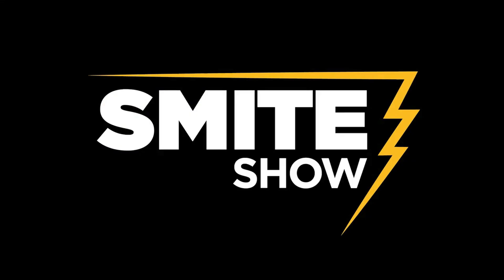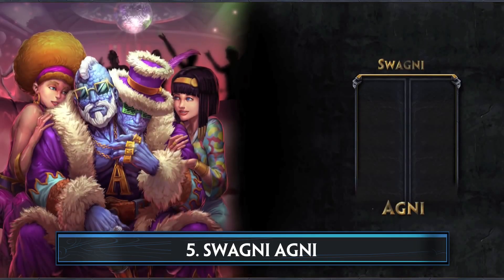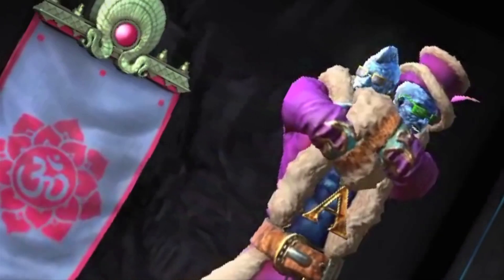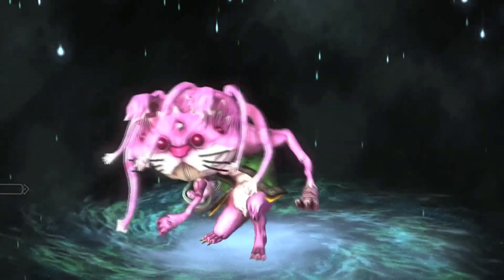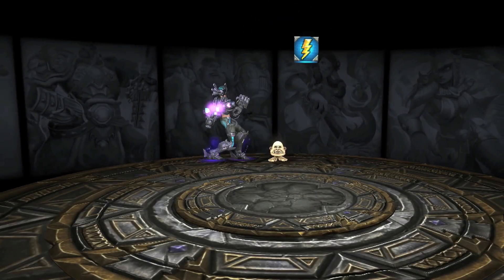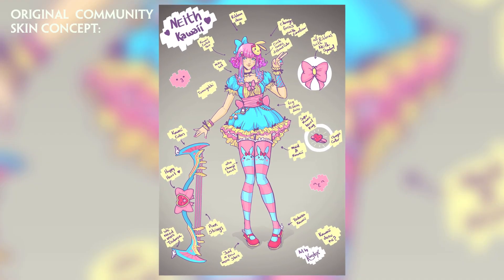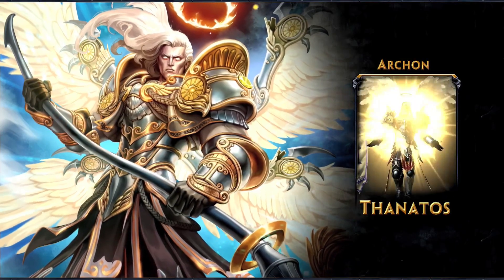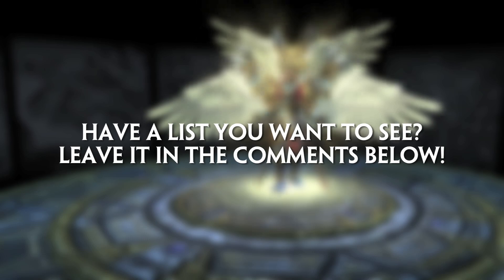SMITE - Top 5 Community Skins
Today’s Top 5 List will go into some of our favorite community skin ideas that have made their way into the game!  This segment originally premiered on SMITE Show #5 - check it out